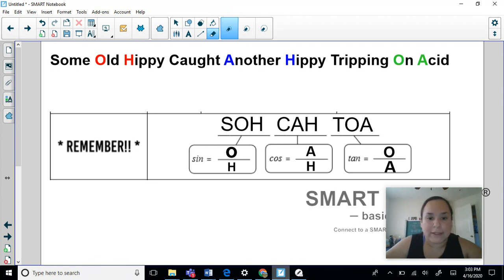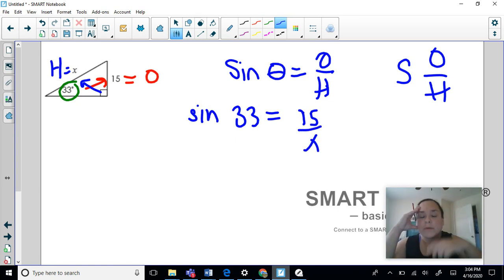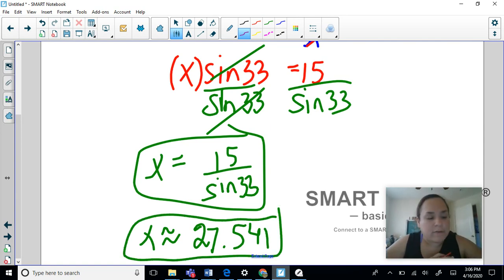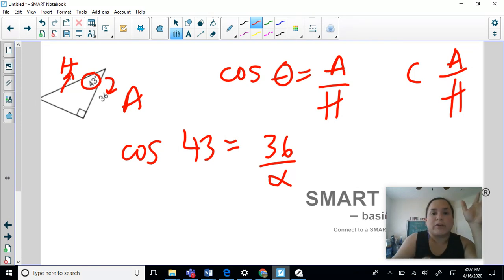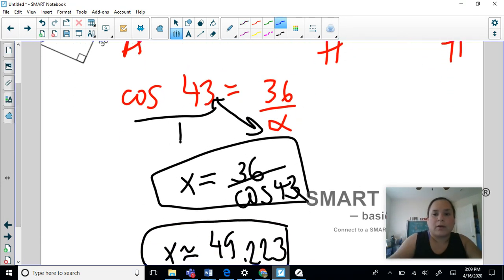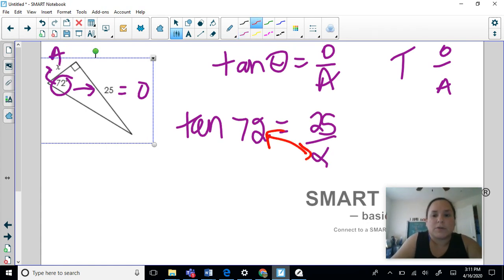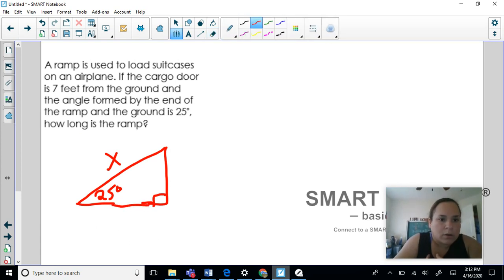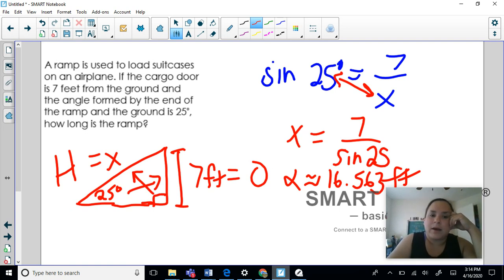GEOM: Trigonometric Ratios Video 2